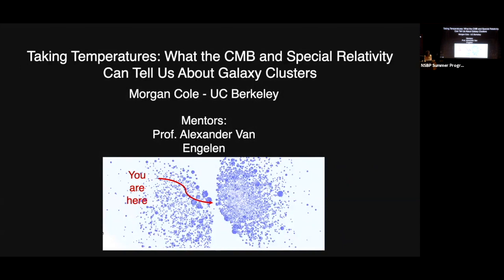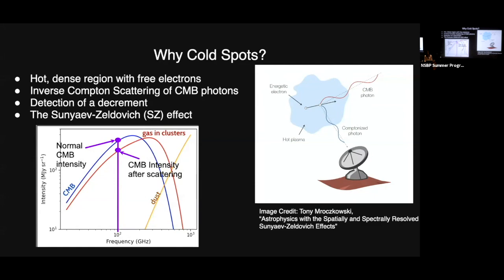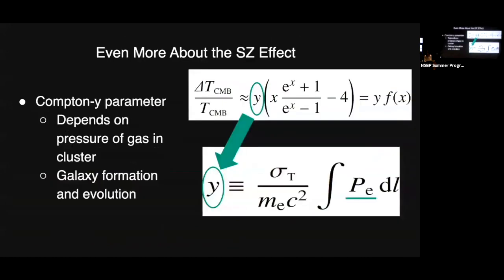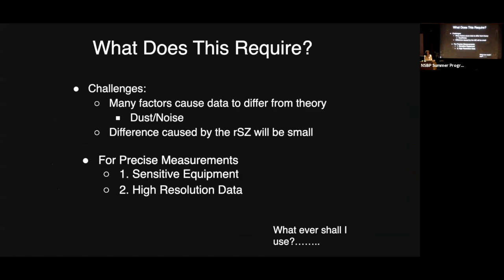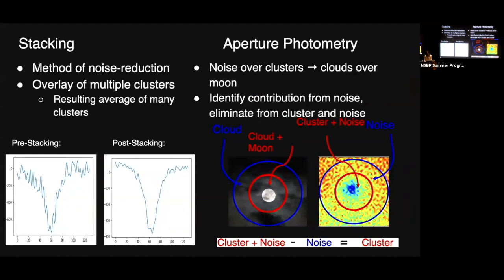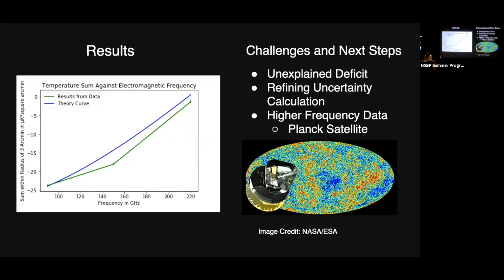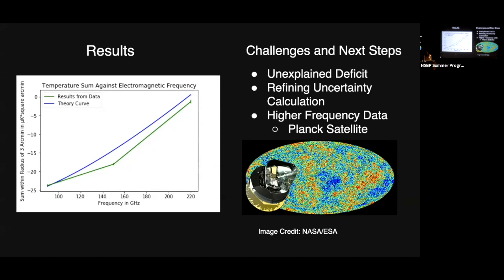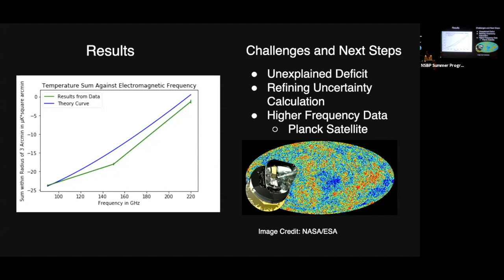Simons NSBP Closing Ceremony - Morgan Cole